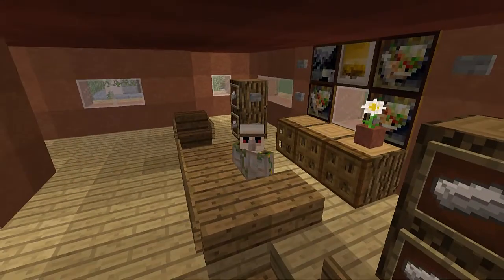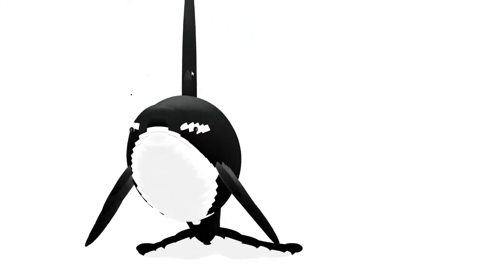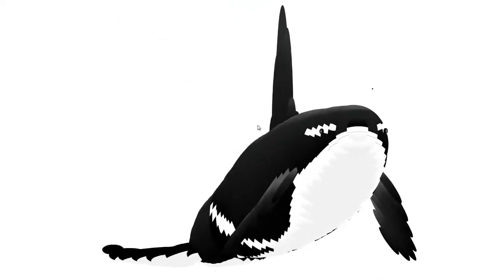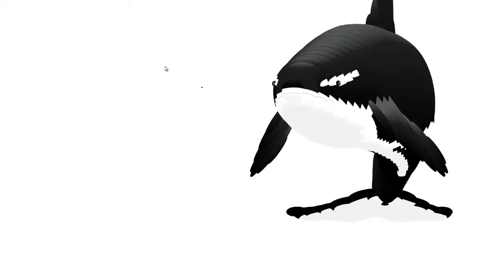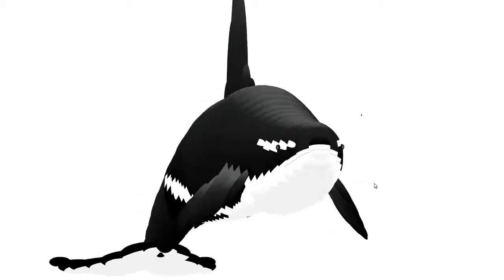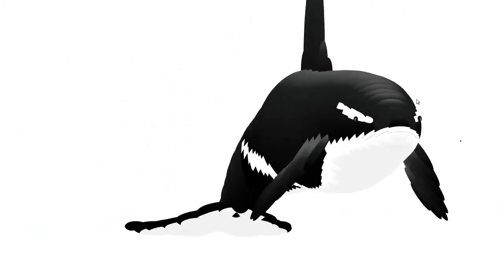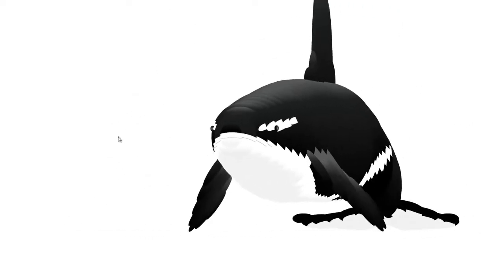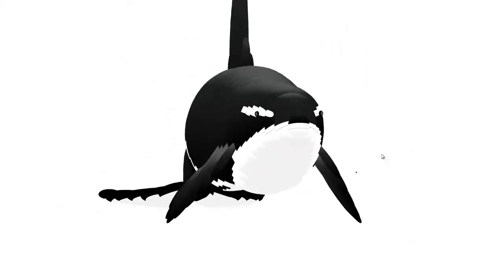-Whale Time! Wiggle Wiggle Wiggle-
Hello everybody AquaGear here! Today we do something pretty awkward :)! Make Sure to Leave a like as it supports my channel and leave a comment or suggestion for what i should do next time. ;)

Links!